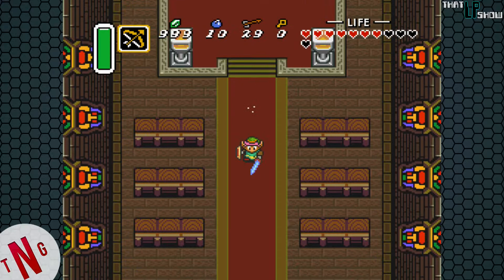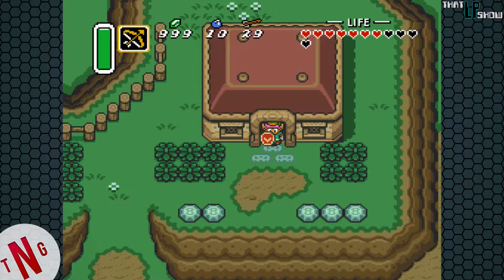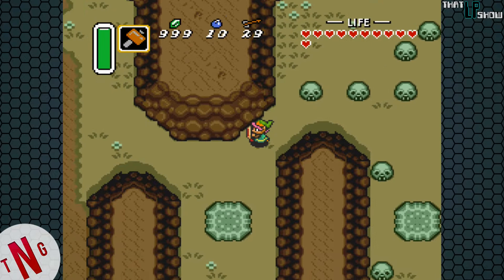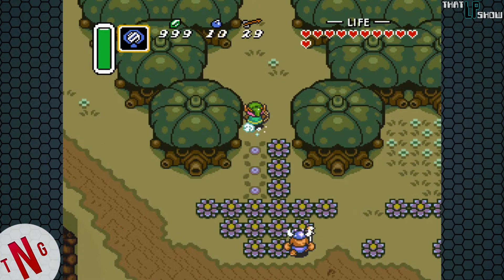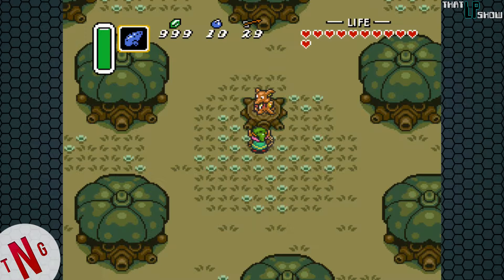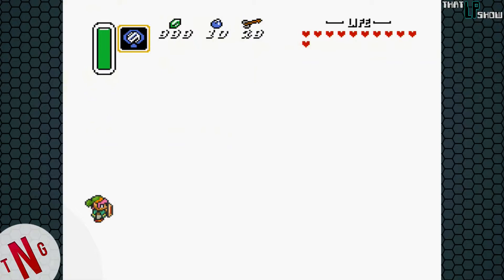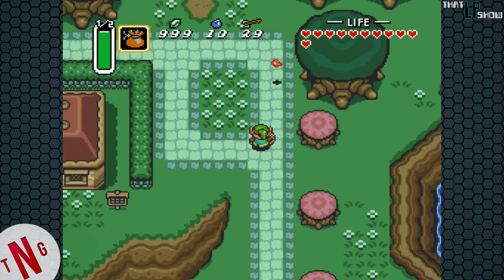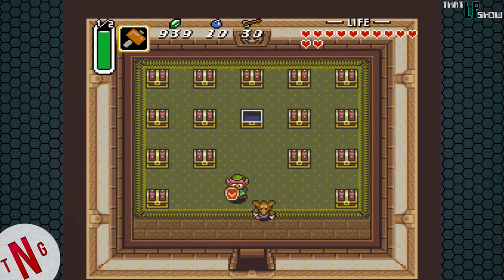Zelda: A Link to the Past #13 - Me, I Want A Houlihan - THAT LP SHOW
Before heading to the next dungeon, we have some side quests and mini-games to get out of the way.